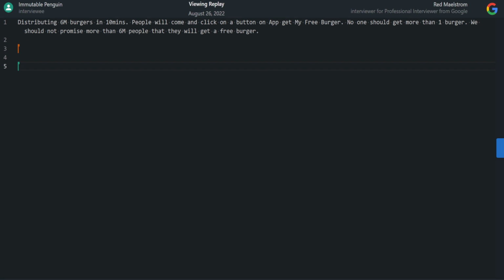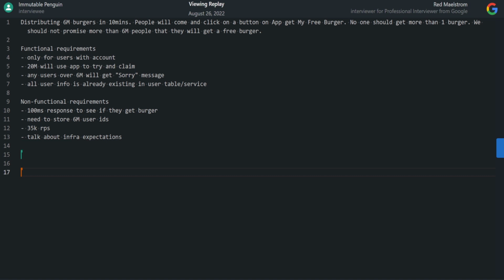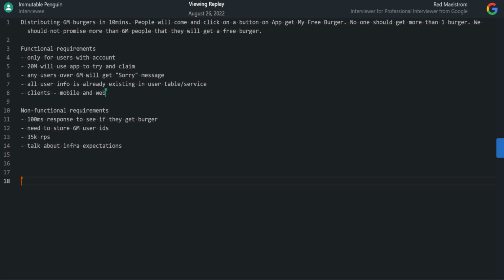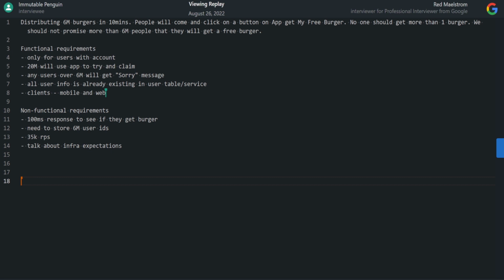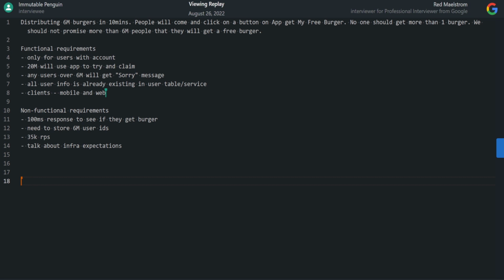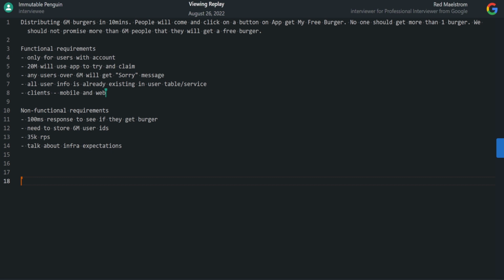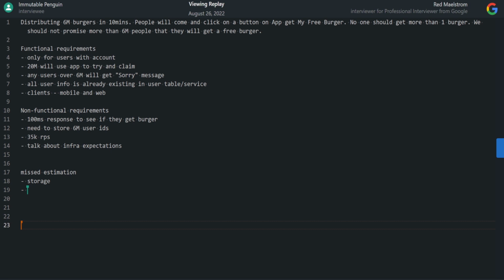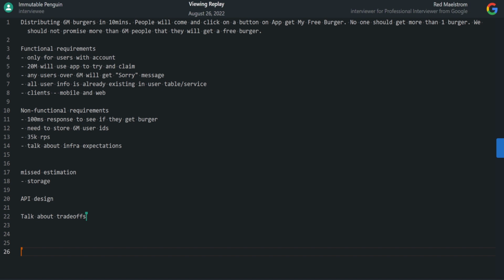Design a Free Food App: System Design Interview with a Google Engineer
In this systems design mock interview, a Google engineer asks the interviewee to design a free food app, where they have to create a service that allows users to click a button to get a free burger. This question is roughly on par with an L5 position. Watch now to find out how the interviewee ensures that no limits are exceeded.

📖 Check out feedback from the FAANG interviewer and the full transcript

TIMESTAMPS
00:00 Introductions
01:43 Question Starts
09:38 Design Discussion
46:00 Feedback